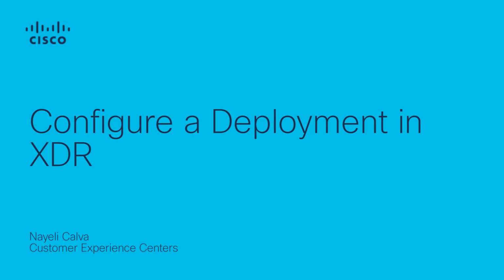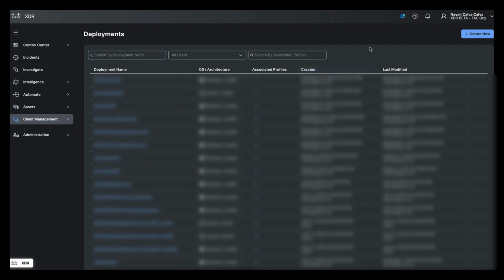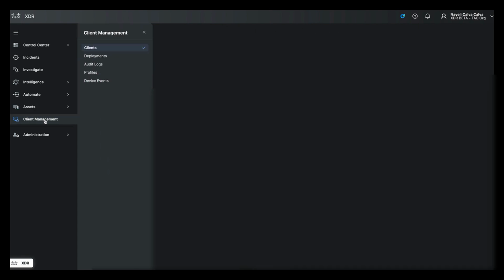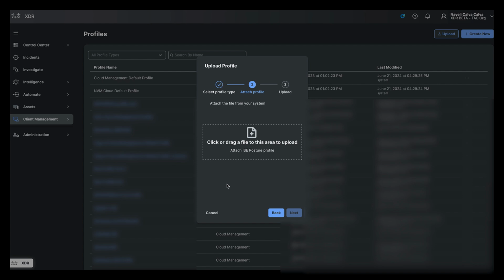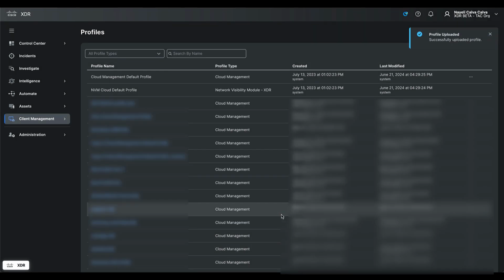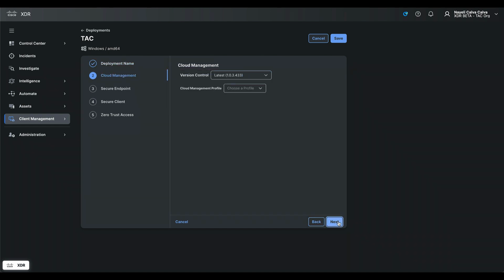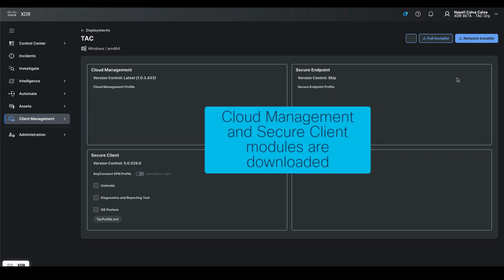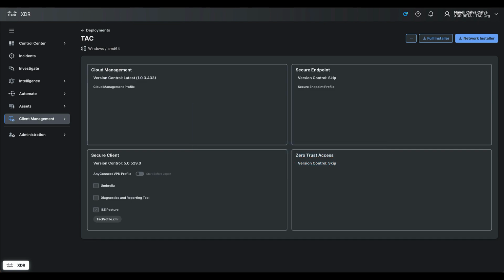Configure a Deployment Profile in Cisco XDR | Simplify Endpoint and Sensor Rollout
In this video, learn how to configure a deployment profile in Cisco XDR (Extended Detection and Response). Deployment profiles simplify the process of rolling out endpoint agents and sensors across your environment, ensuring consistent policy enforcement and accelerating time to protection across your hybrid infrastructure.

What you’ll learn in this video:
  – How to create and apply deployment profiles in Cisco XDR
  – Key settings for endpoint sensors, configurations, and policies
  – Best practices for managing scalable, unified XDR deployments